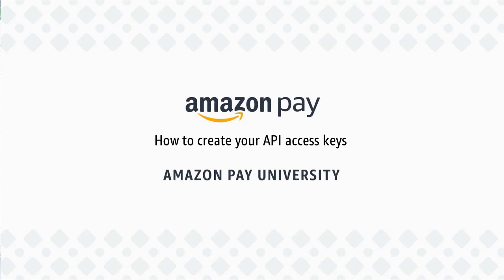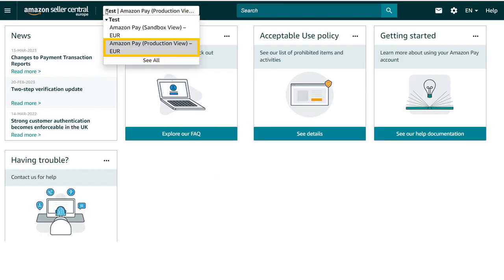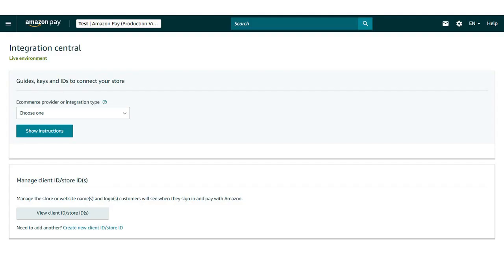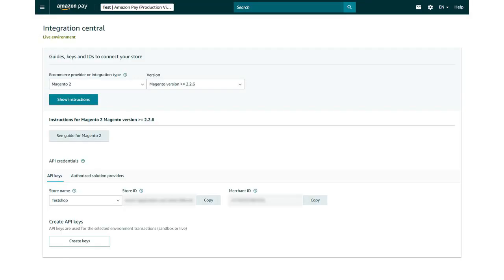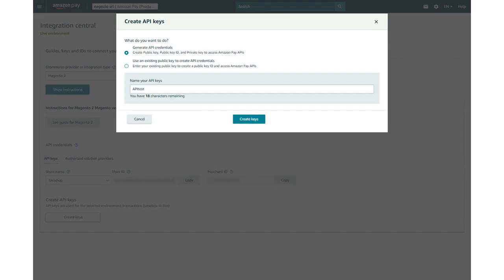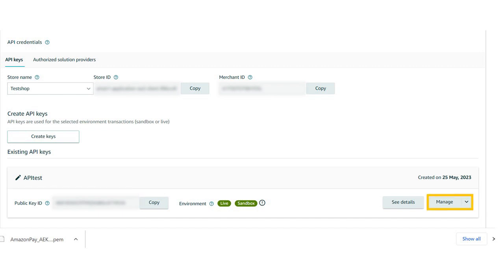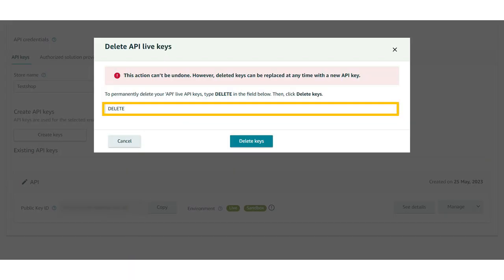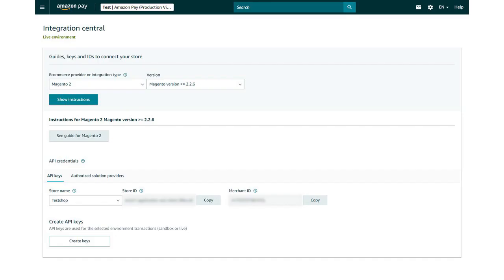How to create your API access keys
About:
Amazon Pay makes it simple for hundreds of millions of customers around the globe to checkout using information already stored in their Amazon account. Amazon Pay offers merchants and customers a trusted and familiar buying experience. Integrate the payment solution that is built on years of Amazon e-commerce innovation and trusted by merchants and buyers alike.

Amazon Pay channels:
Web: pay.amazon.co.uk